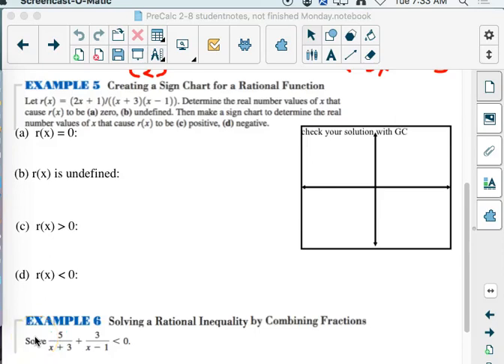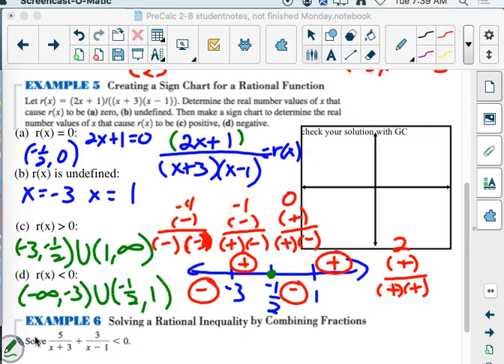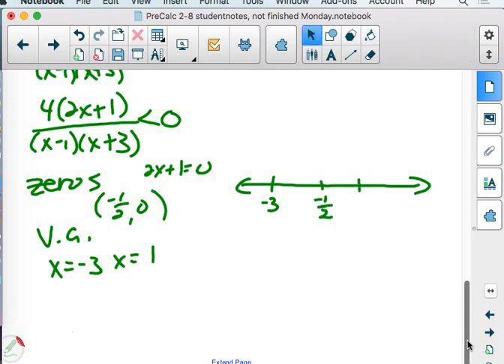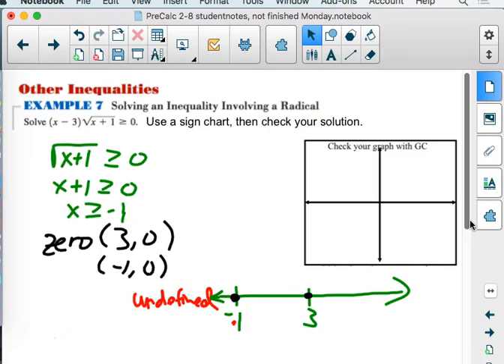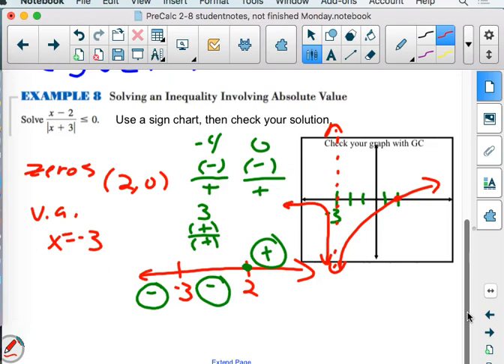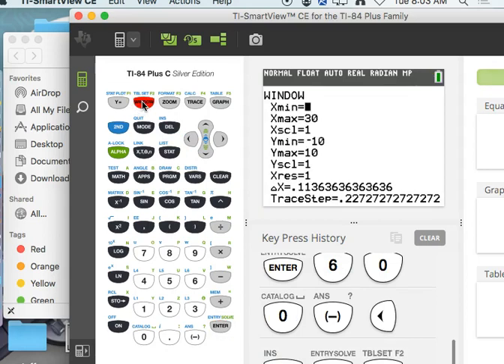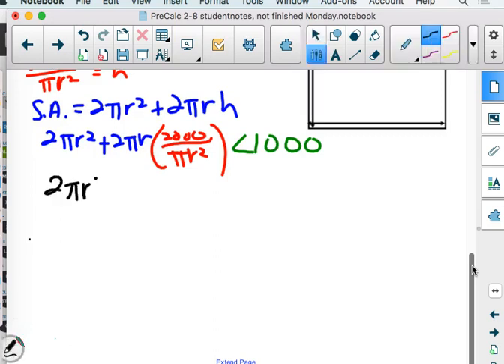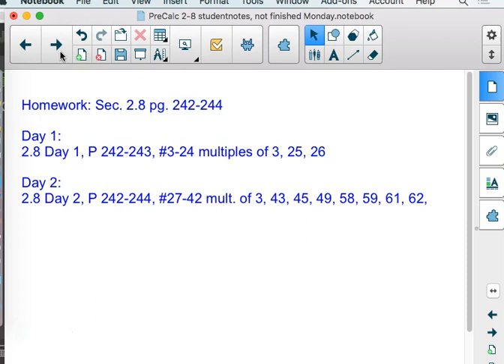Pre-Calculus Section 2.8 Day 2, Dec 19, 2017